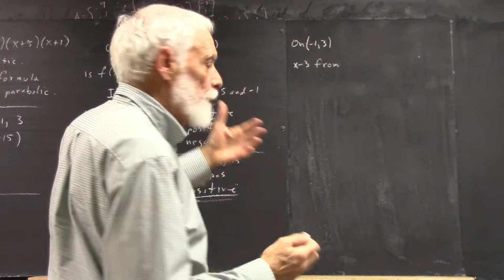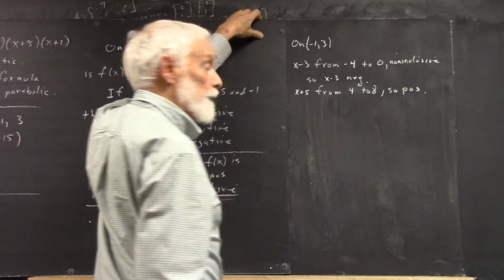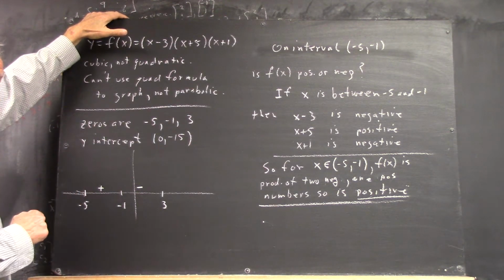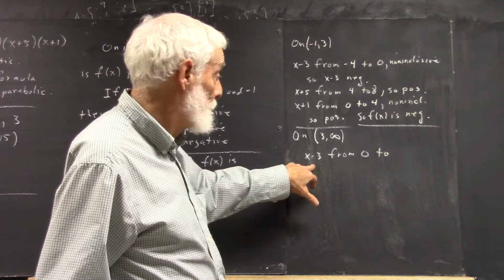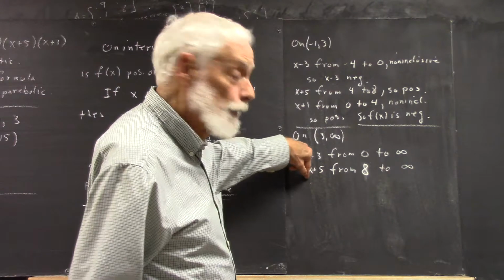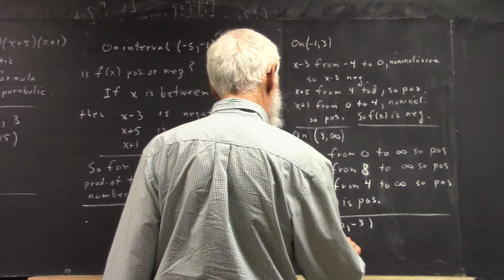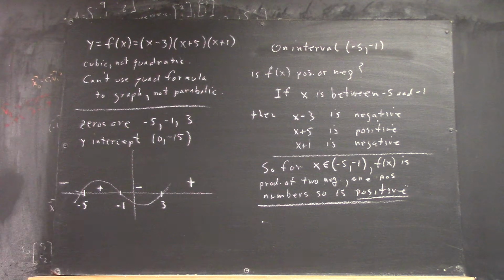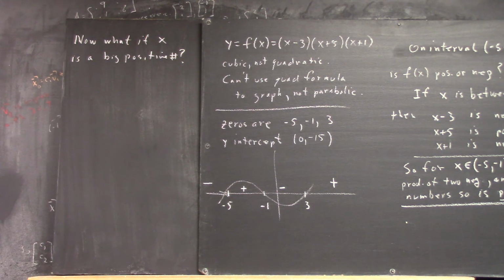dagpc 3387 signs of polynomial on remaining three intervals 8